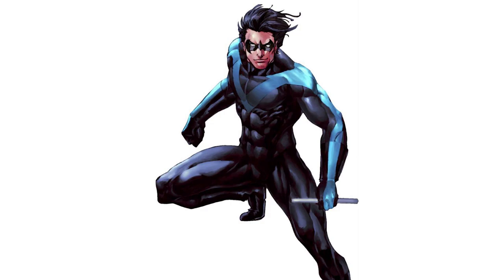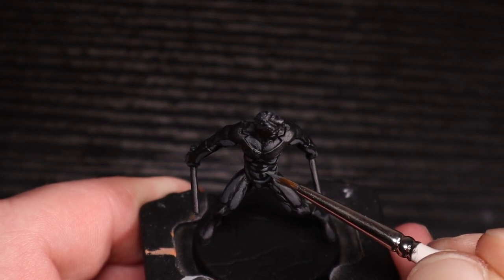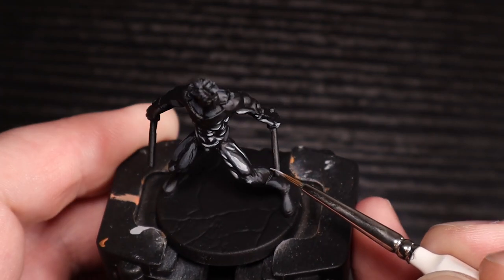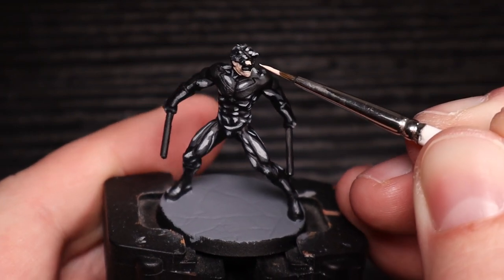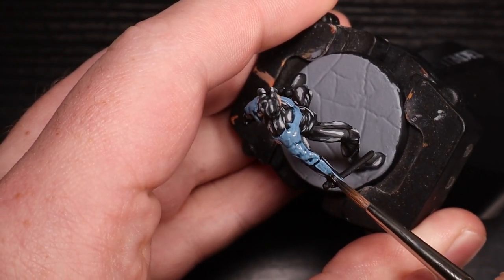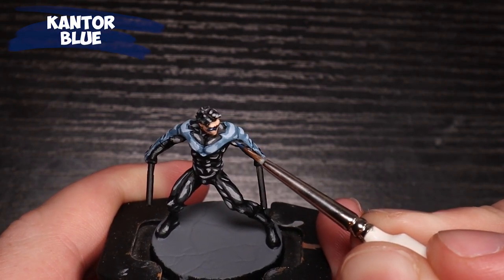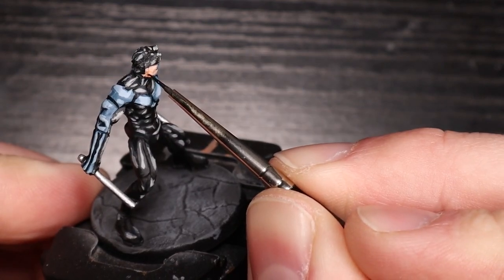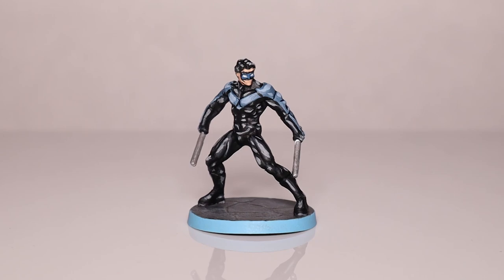Batman: GCC Painting: Nightwing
Today I decide to paint a favorite of mine, Nightwing from Batman: Gotham City Chronicles by Monolith. This is actually a great one to start with because if you prime him black there is really only a few colors to add, and they really POP!

Paints used:
🎨Base: Uniform Grey(A), Nuln Oil(C), Ash Grey(A) drybrush
🎨Eyes: White(V)
🎨Skin: Basic Skin Tone(V), Flesh Wash(A), highlights
🎨Body Suit, Hair: Black Grey(V), highlights
🎨Mask: Kantor Blue(C), highlights
🎨Sticks: Shining Silver(A)
🎨V design: Pastel Blue(V), Drakenhof Nightshade(C), highlights
🎨Rim: Voidshield Blue(A)